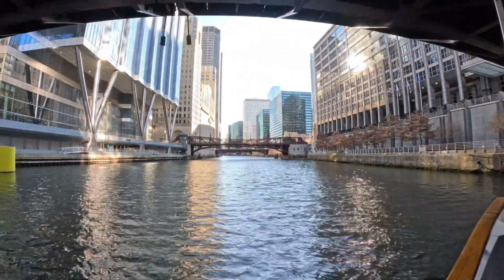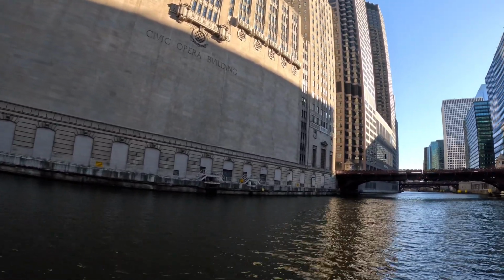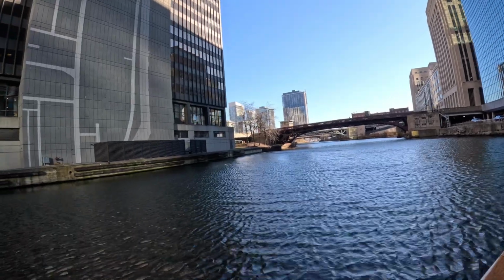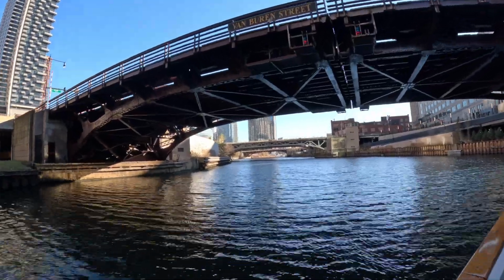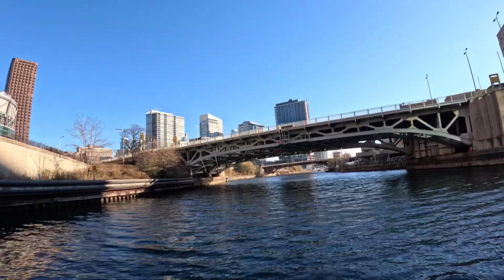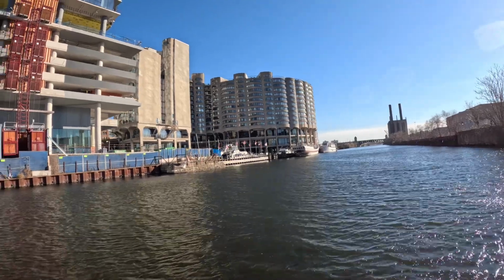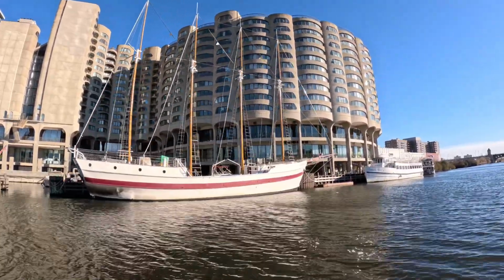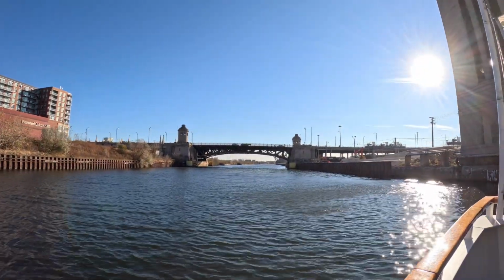Chicago Architecture History Boat Tour Part 2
This is the second part of my Chicago Architecture History Boat Tour.